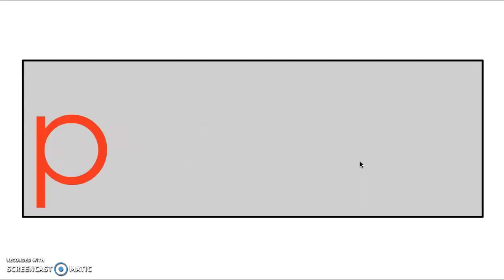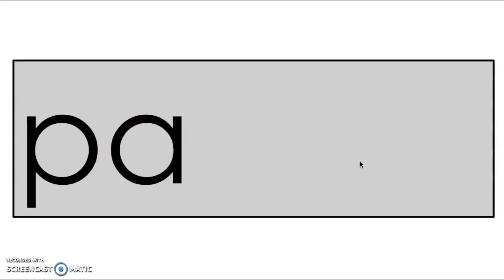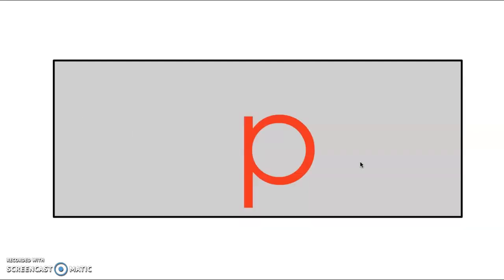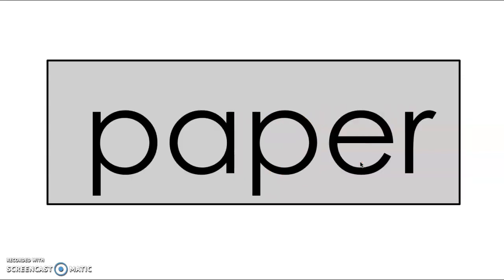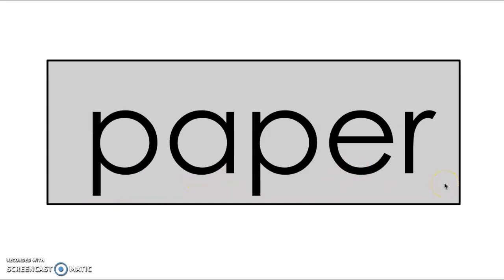KAM Blueprints Theme 8 Week 1 Day 4